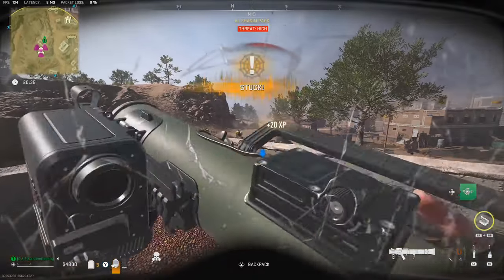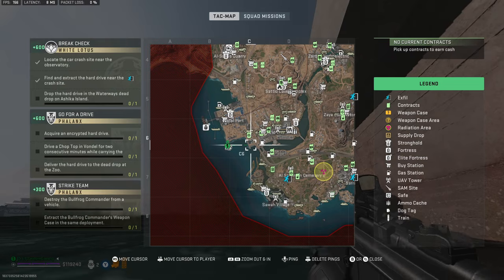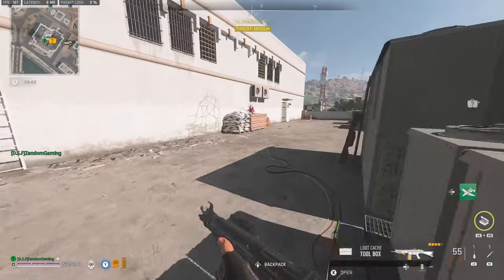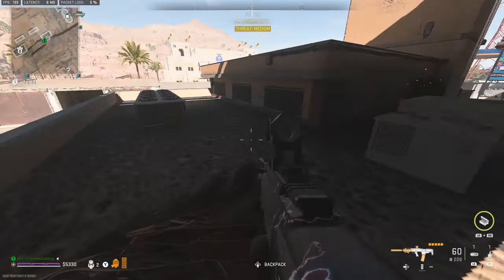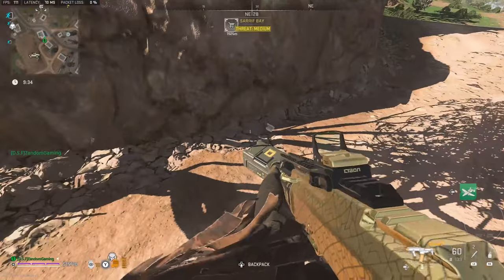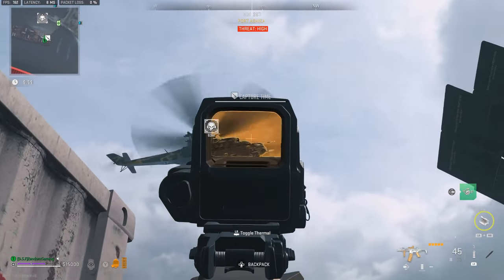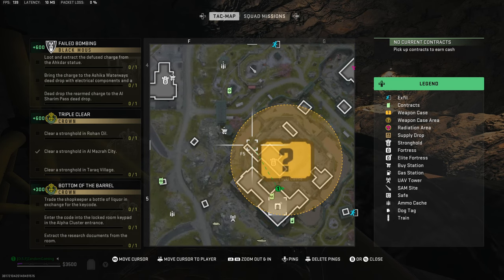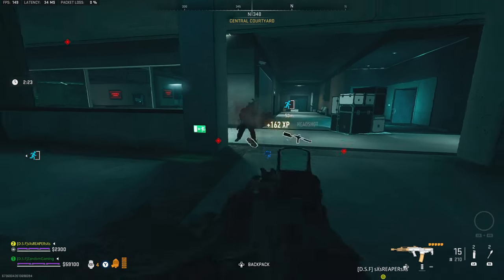ULTIMATE SOLO DMZ Boss Guide! Easy Ways to Kill ALL 11 DMZ Bosses!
Here is my ultimate boss guide video for DMZ! I spent quite alot of time on this video and would appreciate a sub or like to show support for my hard work! I tried to do this solo for everyone out there, the only issue I ran into was Velikan on Building 21. These bosses can be soloed pretty easily if you need to. I also include what upgrades you can get for each boss and timestamps so you can quickly go to each boss you need. I did try and include different ways to kill these DMZ bosses, but some ways didn't work out. Bomb drone seems to be the most effective way to take out the bosses. Hope this video helps you out!

0:00 Intro
1:12 Chemist
3:04 Pyro
8:19 Juggernaut
10:59 Helo Commander
14:39 Bombmaker
18:44 Wheelson- Ashika and Building 21
21:01 Velican
22:40 Rhino and Sniper
26:43 Bullfrog
28:24 Scavenger

Gear I'm Using:
Hyper x Quadcast mic
Hyper X Cloud 2 Headset
Asus Tuf 27'' Monitor 1440p
Elite Series 2 Controller
Corsair K70 RGB Keyboard
Logitech G502 Hero Gaming Mouse
Logitech c920 HD PRO Cam
COMPUTER SPECS
ASUS 6700xt AMD GPU
ASUS TUF X570 Motherboard
Corsair Pro 32 GB DDR4 RAM
AMD Ryzen 7 5700G
Phanteks Eclipse G500A Case
EVGA 850W PSU
Samsung 970 EVO 2TB NVMe

About ZandomGaming :

Welcome To ZandomGaming :)
I started playing Warzone a month or so after it came out in 2020. When I started I sucked so bad. couldn't get a kill or win a game to save my life. Most games we would get 1 maybe 2 kills and had no direction to get better. I started actively trying to improve at the game after several months of struggling for kills and eventually achieved a 23 kill trios game with a couple buddies. We then started playing resurgence when that came out, making that our regular game mode. I played with Makeemsaywooo pretty much every night and you can see how well we play together based on that. Plus some of our interactions are just gold on livestream. Now I've been playing a ton with Wooo and Bvo in the DMZ. Bvo is another long time friend and we played a ton of regular Warzone with, he just doesn't have the best internet which seems to hold him back. I have seen him clutch some plays with bad internet that I feel I couldn't accomplish. Anyway, thats a little about us and the team you will see in the livestreams. I hope we can all come together here and chat while growing as a community!
"The DMZ is where warriors come to test their mettle."💪🏼
Intro and Outro videos were created by-Madvex_x_x